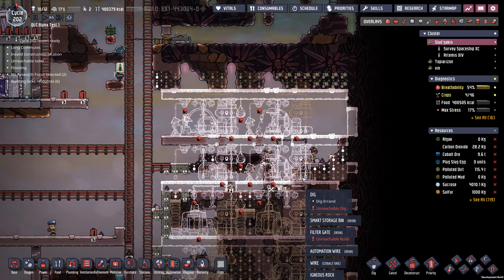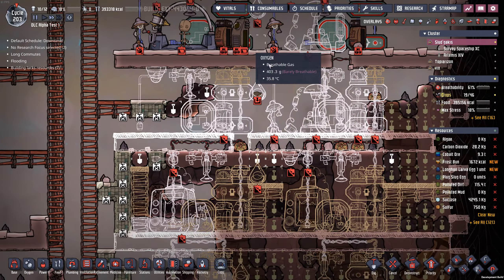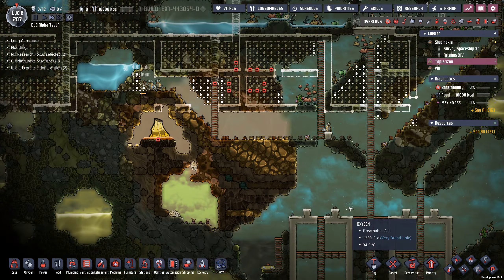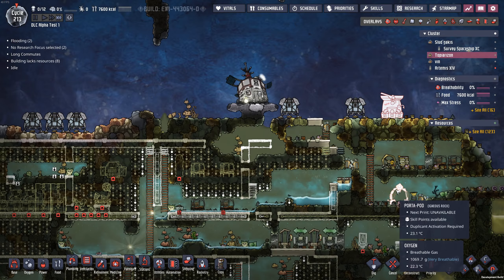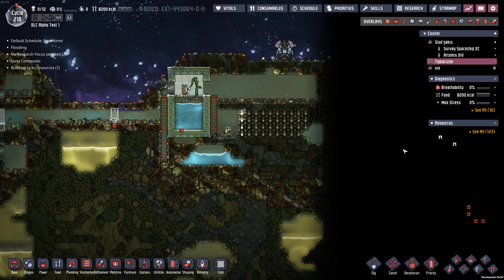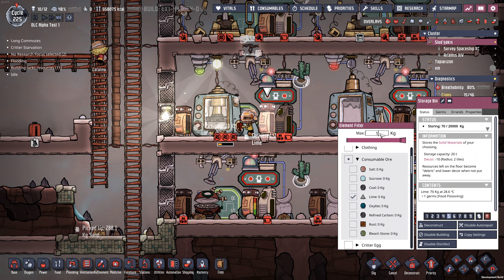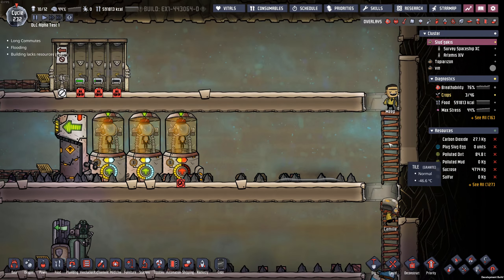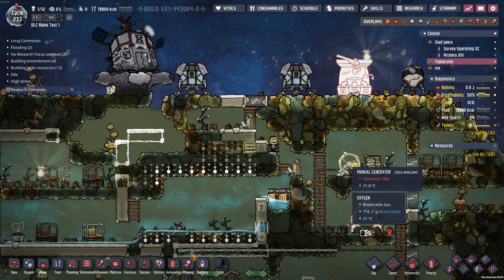One Small Step For a Dupe! New DLC Spaced Out for Oxygen Not Included ep11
Today I'm playing the new DLC alpha test for Oxygen Not Included. Note this is an alpha preview and does not represent the final product. For more info and to sing up to try it out see this post